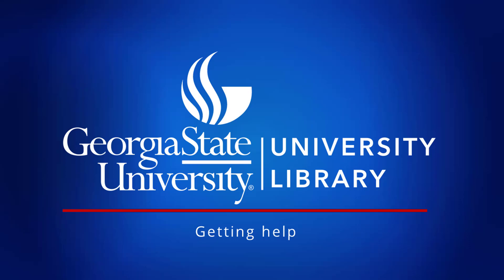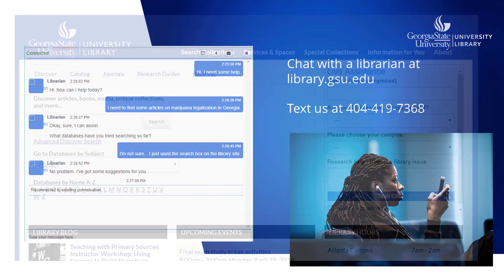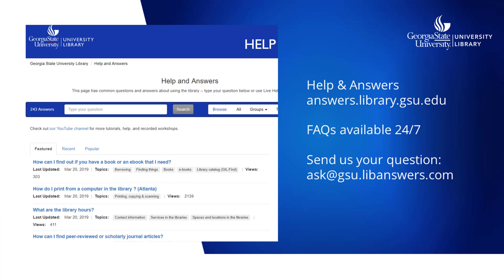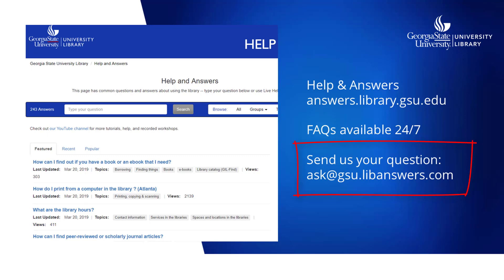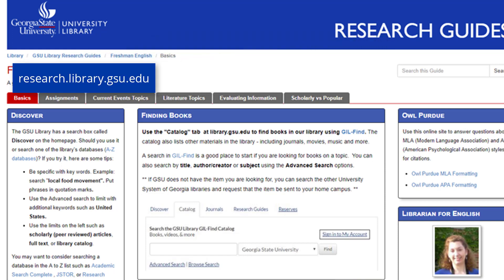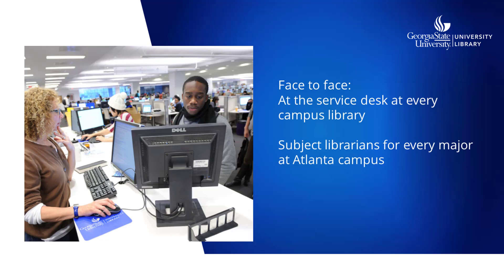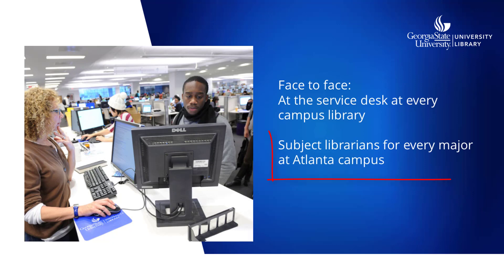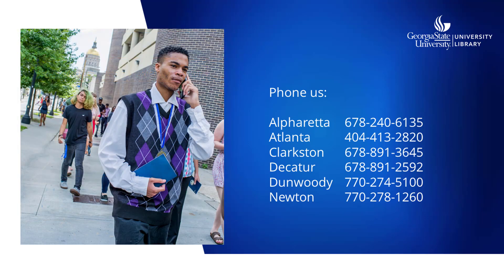Getting help at the GSU Libraries